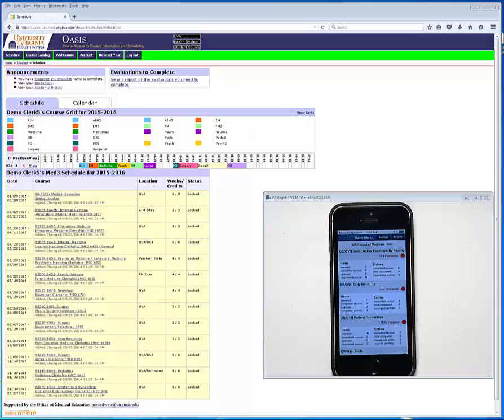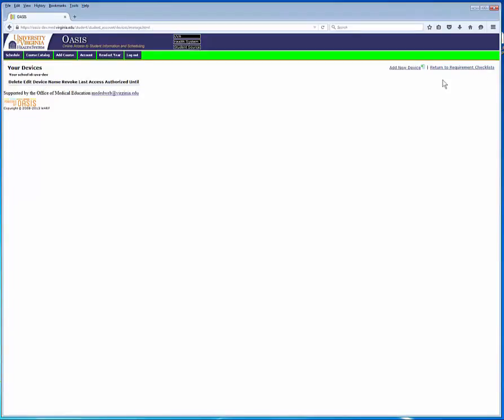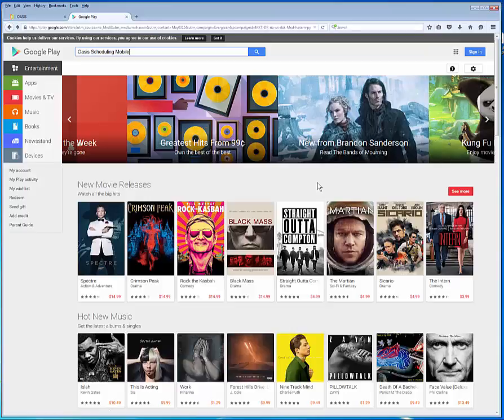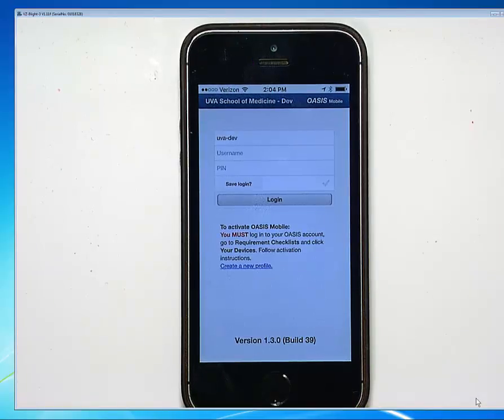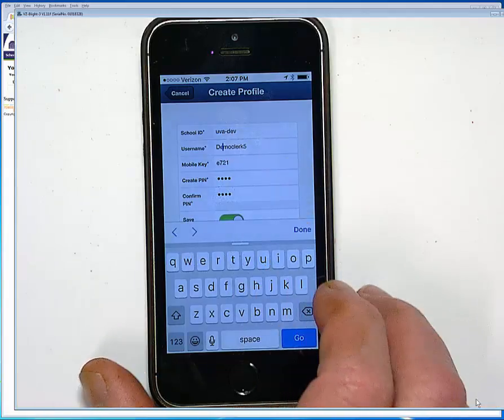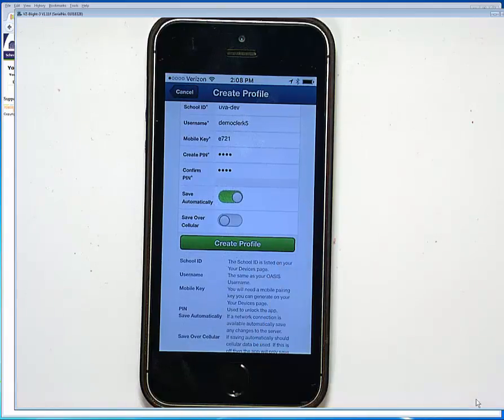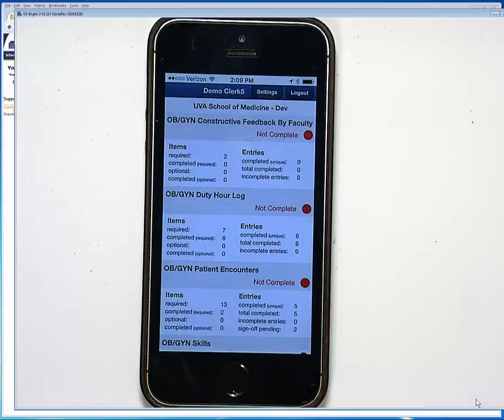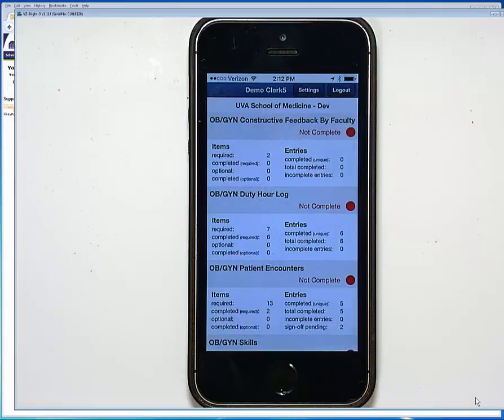Oasis - How to setup the mobile application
An instructional video for students showing them to setup the Oasis mobile application